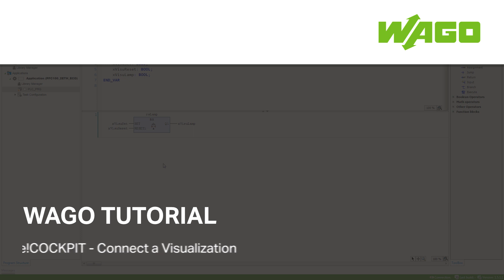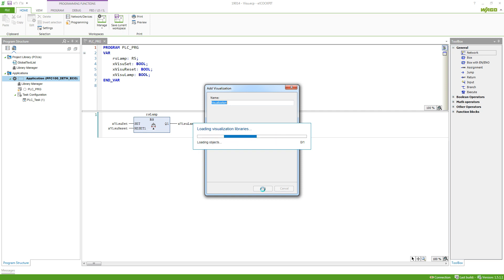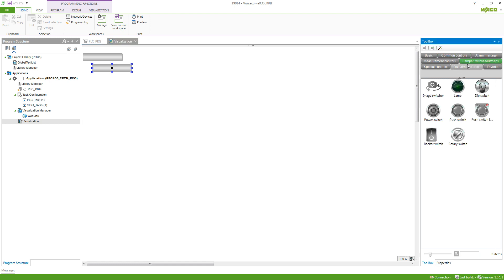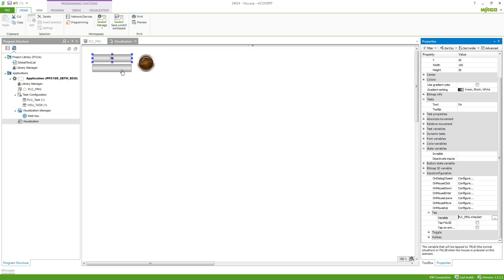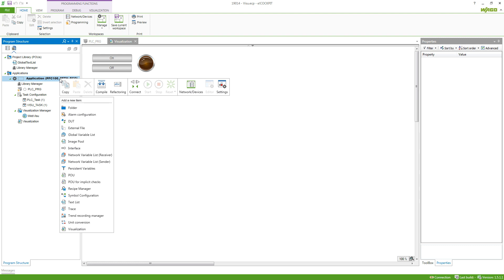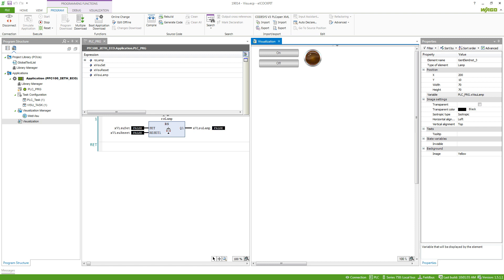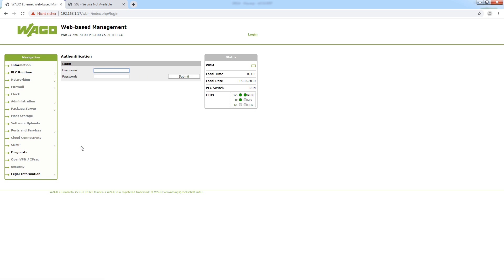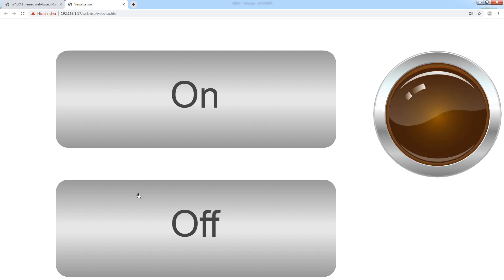e!COCKPIT: How-to use visualization with e!COCKPIT software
Overview of how-to use visualization with e!COCKPIT (CODESYS 3.5) software. Screen captures and English narration.